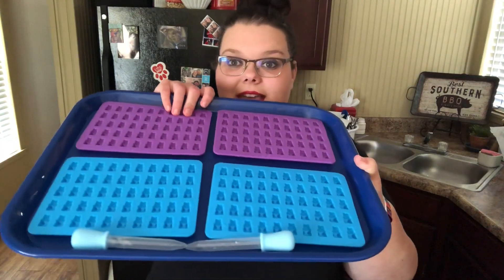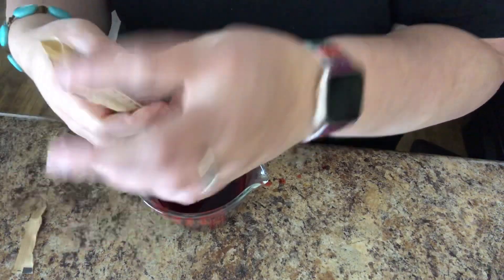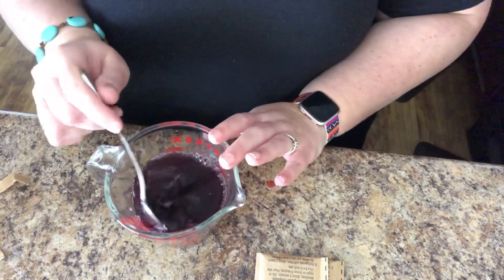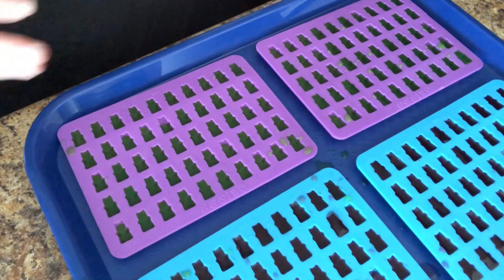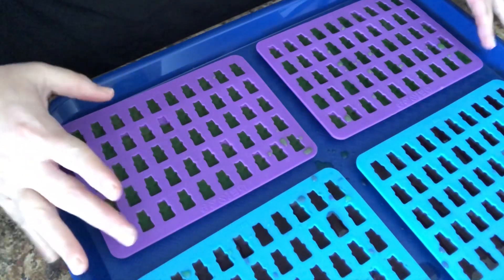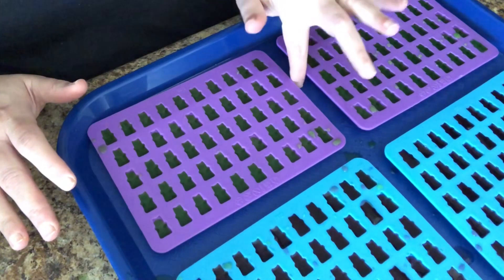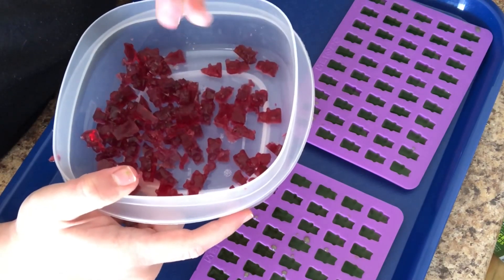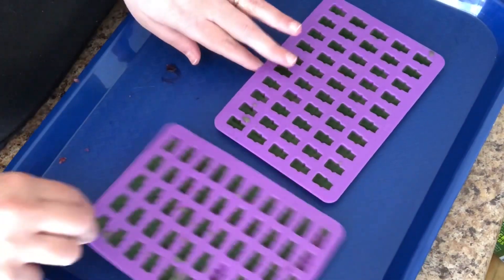Attempting to Make Keto Gummy Bears- FAIL!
Hey There!

So on Halloween I wanted to try to make Gummy Bears! I thought it would be so easy... well I was wrong. Probably won’t make these again.

Any tips or tricks!?